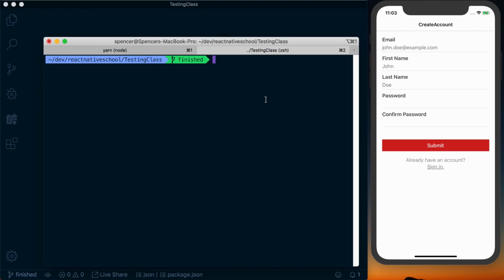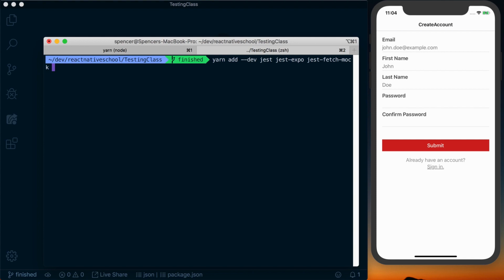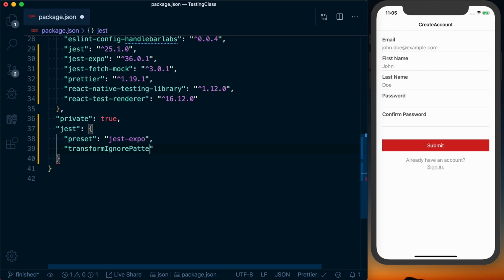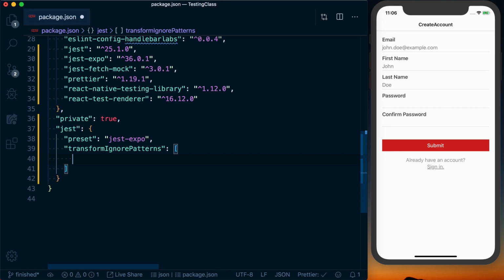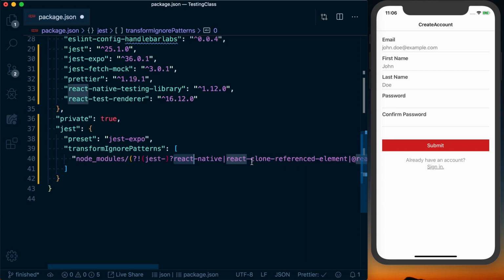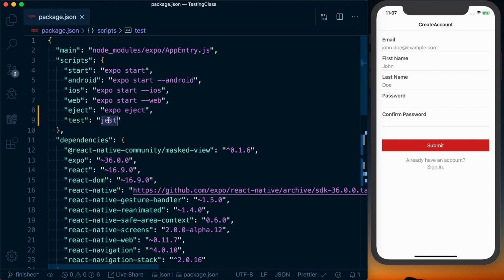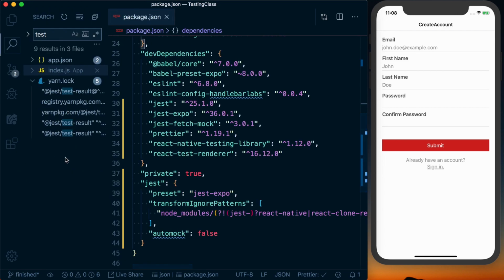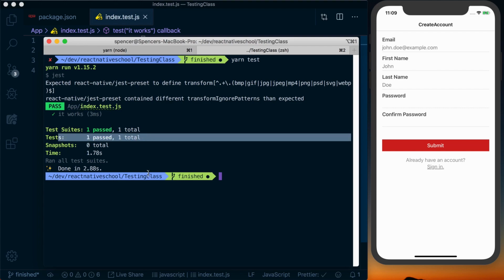Configuration | Test React Native Apps with React Native Testing Library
Learn how to use React Native Testing Library to test your React Native Apps!